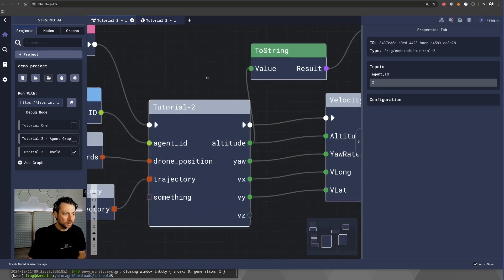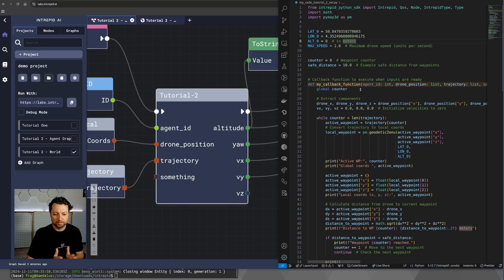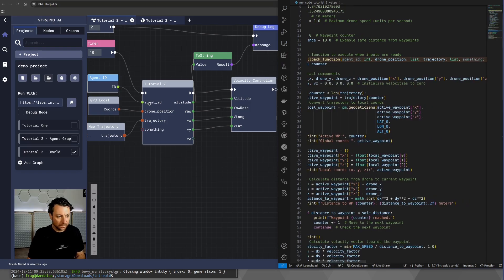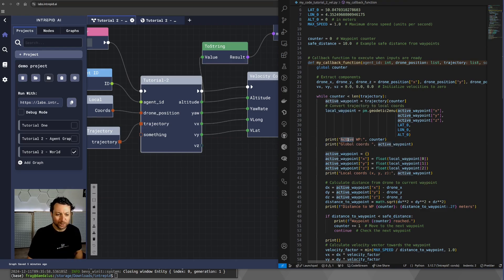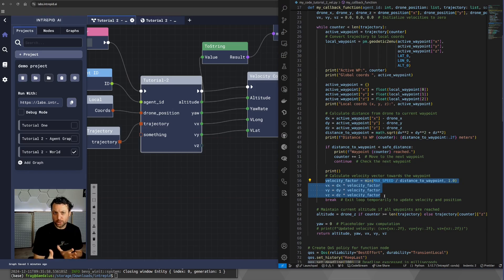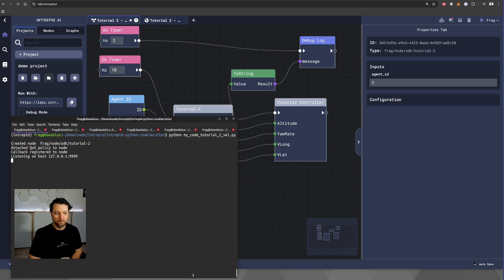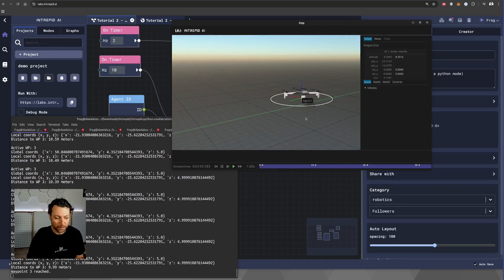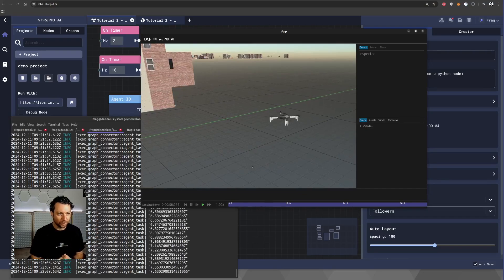Episode 4: Bring Your Code with Python SDK (Part 2)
Continue exploring custom nodes with the Python SDK in Part 2. Learn how to handle inputs, outputs, node logic  and integrate reusable code into your robotics projects. Unlock the full potential of Intrepid AI by extending its capabilities to match your specific needs!

to get started.